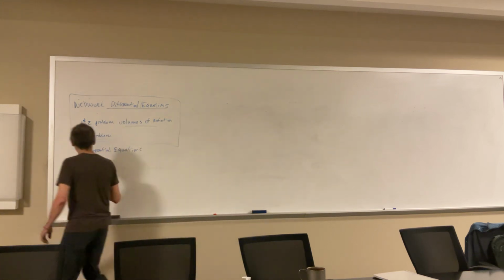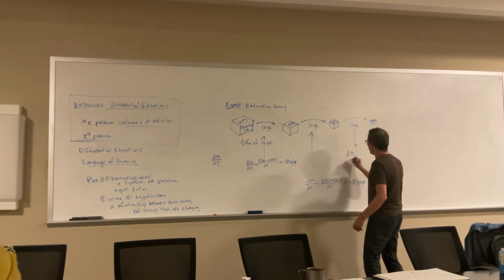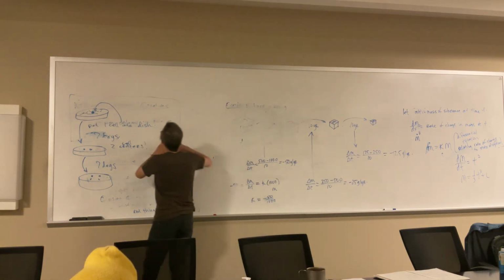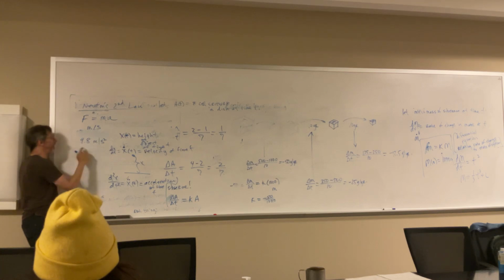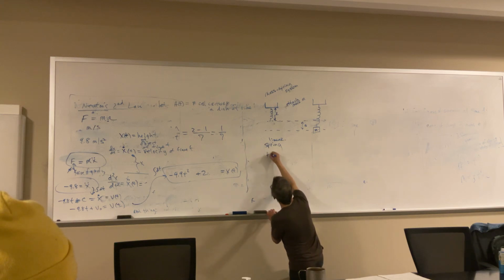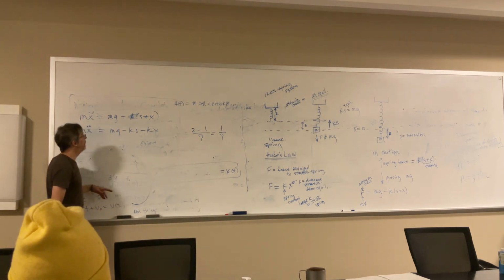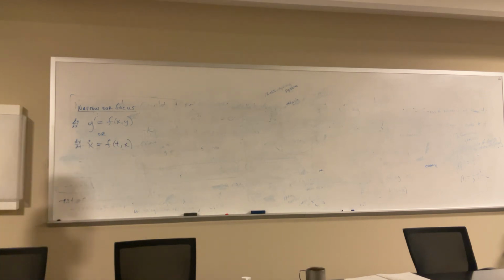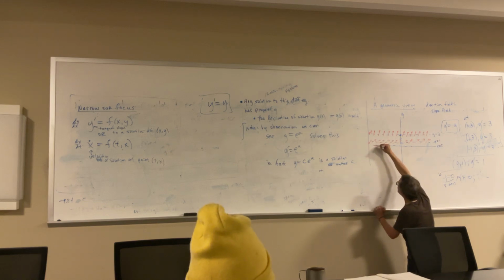MT360B Monday October 21, 2024